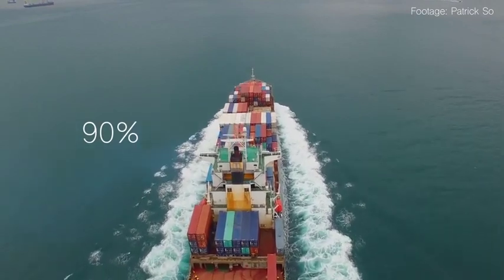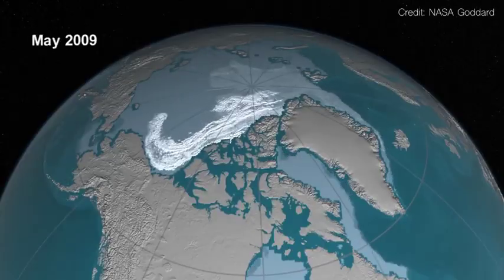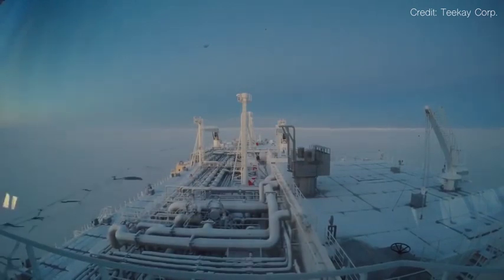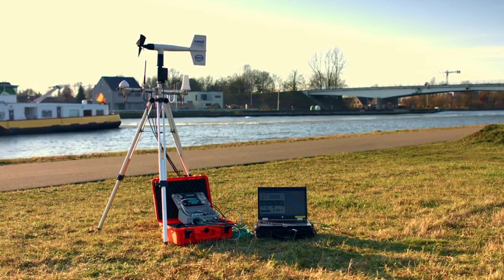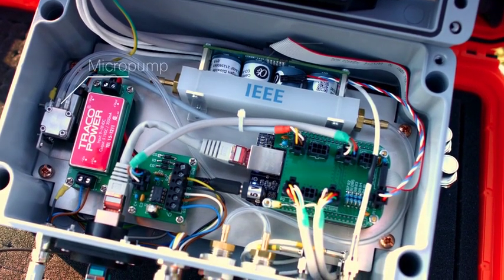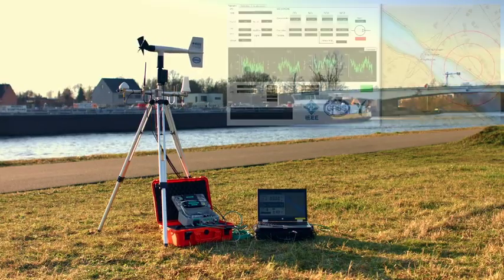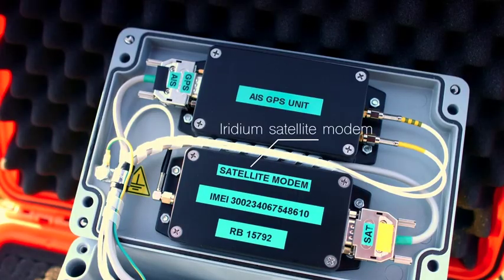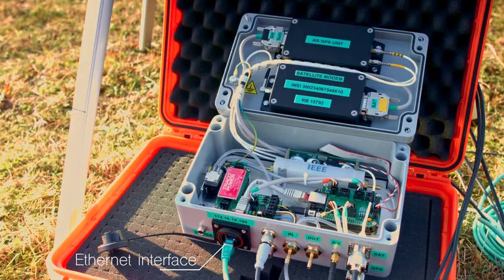4-Satellite and AIS enabled environmental sensing buoy